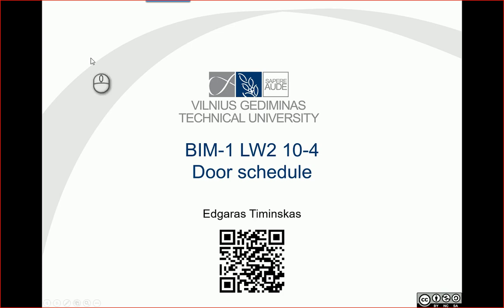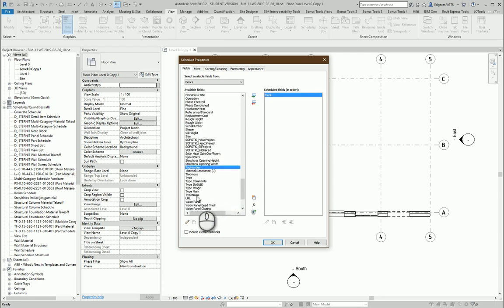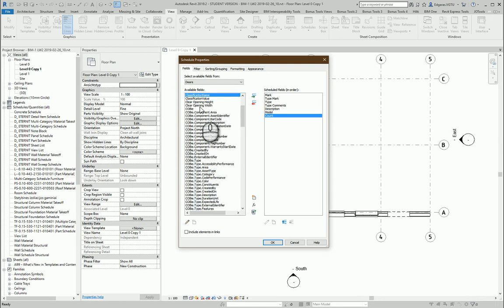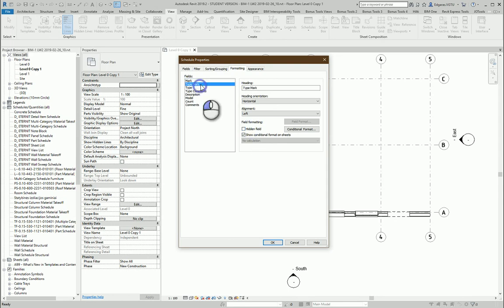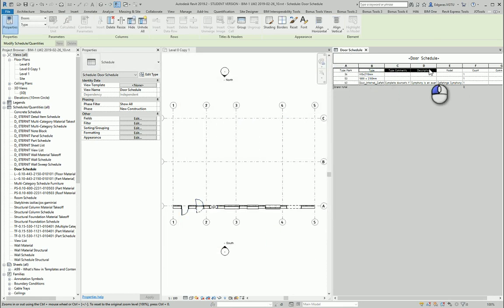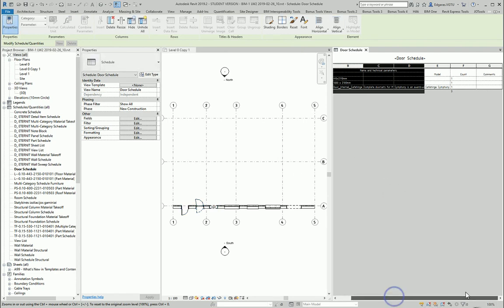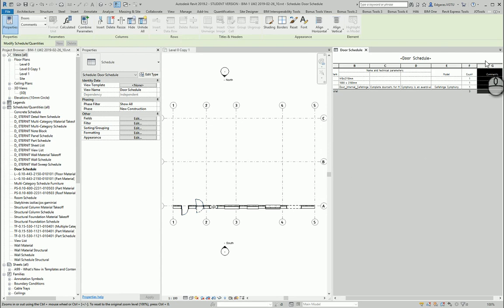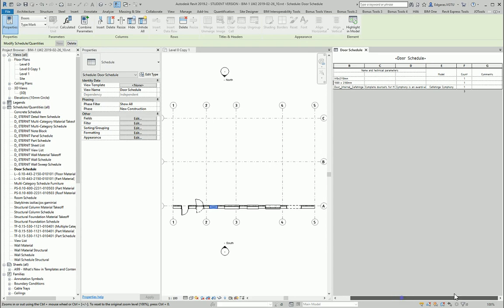0210-4 RevitTraining Revit Door Schedule BIMTraining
Products
Version: 2019

Hello, welcome to my Revit training series! In this video, I'll guide you through creating a comprehensive door schedule in Revit. We'll dive into setting up schedules, calculating quantities, and organizing door parameters. Learn how to efficiently use Revit's scheduling tools to manage your BIM projects.

👷 What you'll learn:
 • How to access and create door schedules in Revit
 • Selecting the appropriate door categories for scheduling
 • Setting and using main parameters such as mark, type, comments, and description
 • Including model information and counting quantities accurately
 • Applying and managing simple comments within schedules
 • Utilizing filtering options to organize your schedules effectively
 • Sorting elements by type mark for better organization
 • Calculating grand totals of door quantities in your project
 • Customizing the appearance of your door schedules for clarity
 • Modifying and adjusting text and borders within schedules
 • Finalizing your door schedule for presentation or documentation
 • Reviewing and updating door types, comments, and descriptions to ensure accuracy

00:00 - Introduction
00:03 - Accessing Door Schedules
00:10 - Selecting Door Categories
00:29 - Setting Main Parameters
00:40 - Using Marks and Types
01:02 - Adding Comments and Descriptions
01:08 - Including Model Information
01:15 - Counting Door Quantities
01:24 - Applying Simple Comments
01:33 - Filtering Options
01:49 - Sorting by Type Mark
02:00 - Calculating Grand Totals
02:25 - Customizing Appearance
03:07 - Modifying Borders
03:31 - Adjusting Text and Borders
04:04 - Finalizing the Schedule
04:25 - Reviewing Door Types and Comments